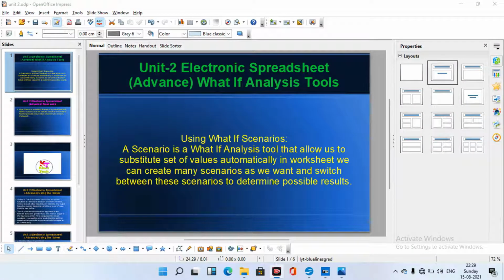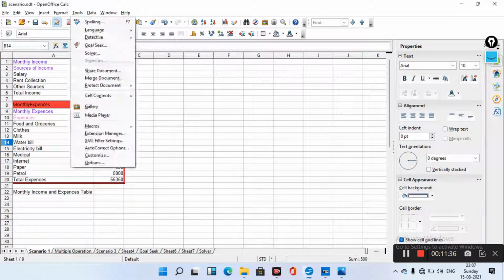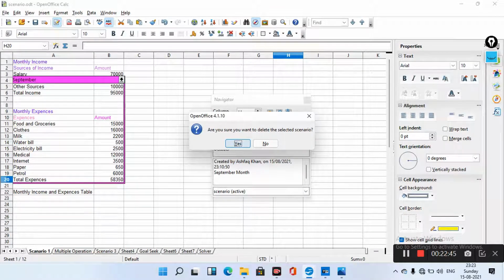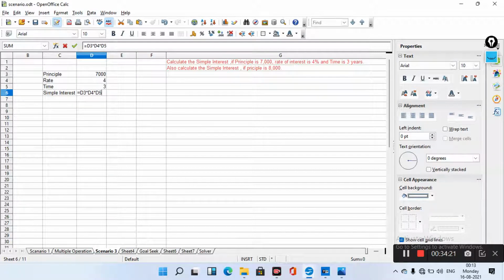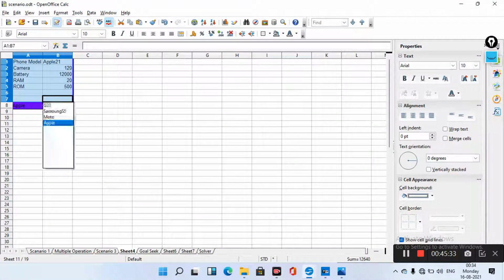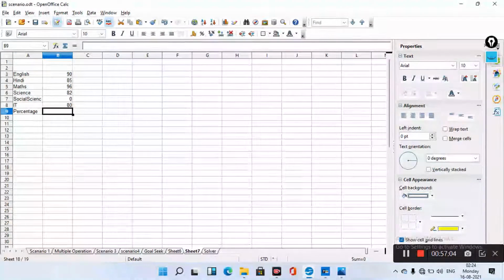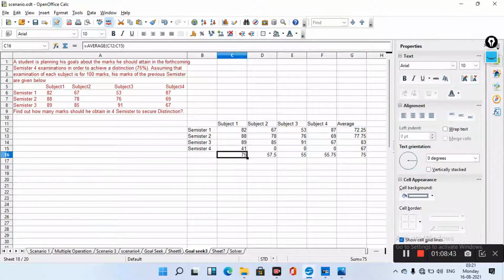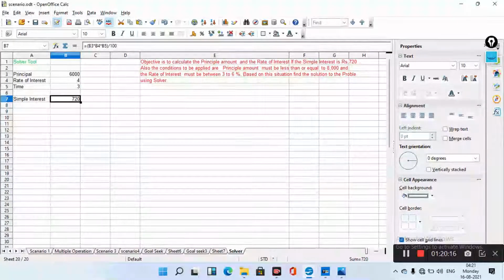Scenarios Goal Seek Solver What If Analysis Tool in OpenOffice Calc | Class X CBSE IT 402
Complete with examples of What If Analysis Tool Scenarios, Goal Seek and Solver practice well to learn the subject.